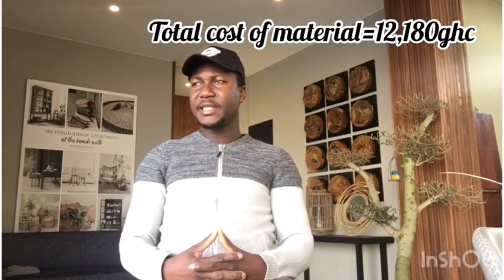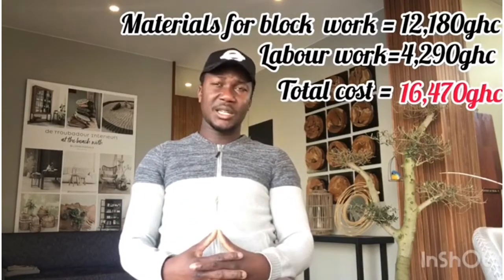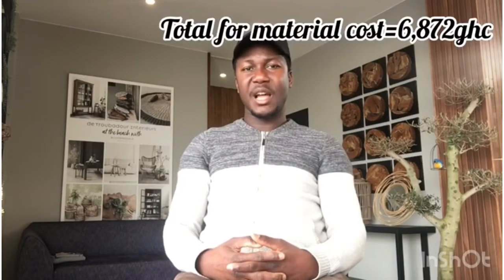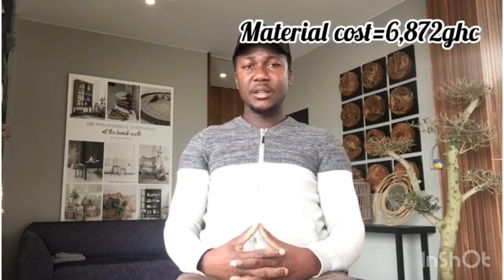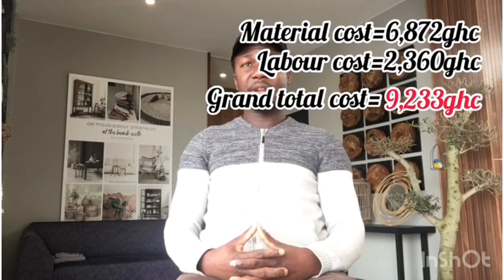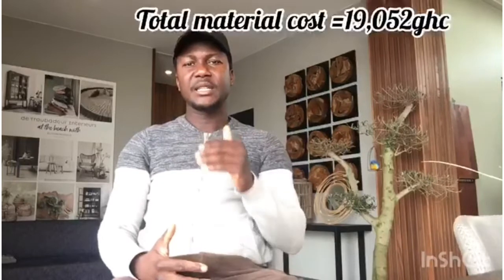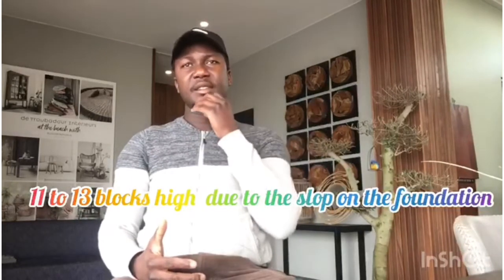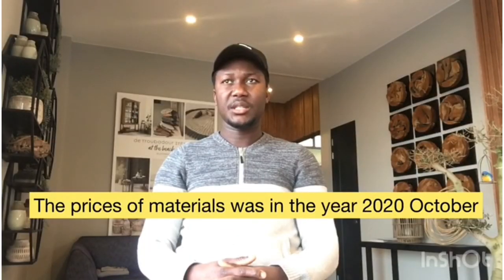Building a Dream House in Ghana | Cost of Laying Blocks and Pillar (columns) Installation.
Building in Ghana isn't an easy task. in this Video i want to share the cost of laying blocks and the installation of pillars till the lintel level. i will be doing this beakdown and showing you more as the project progresses so please don't forget to subscribe .Thanks for watching 👍🏾